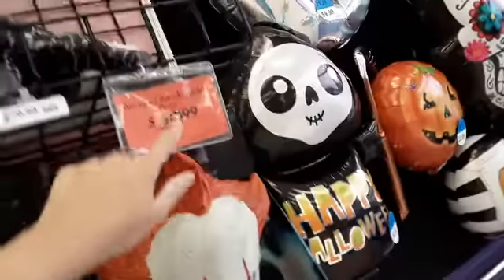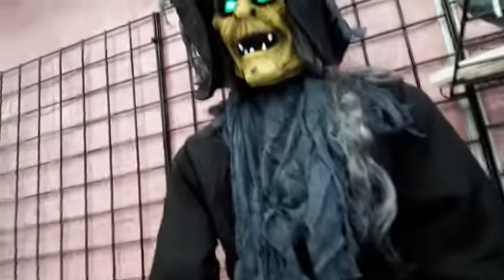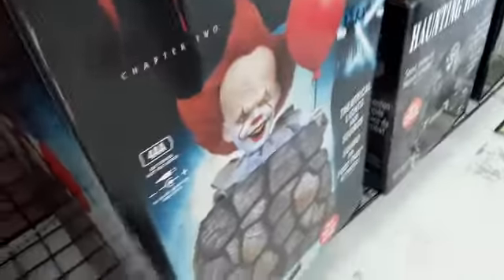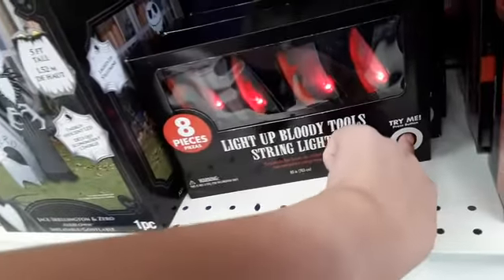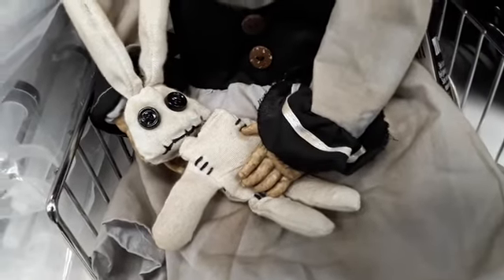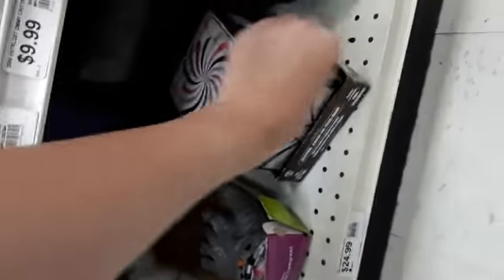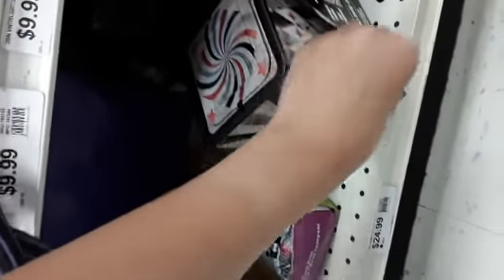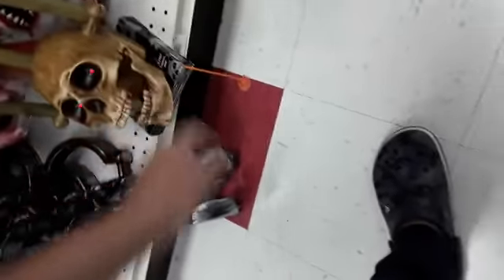party city halloween 2019